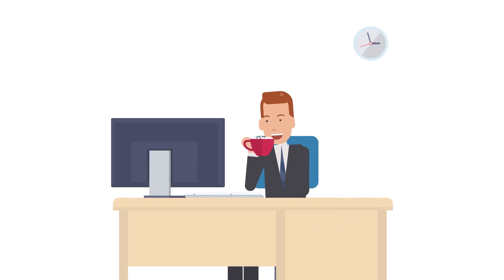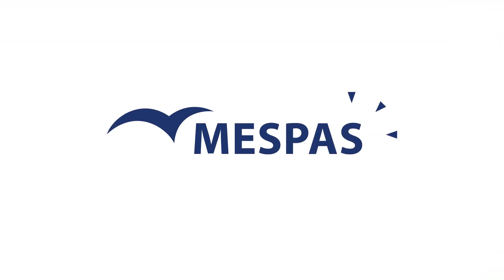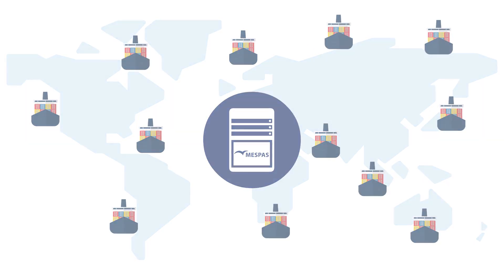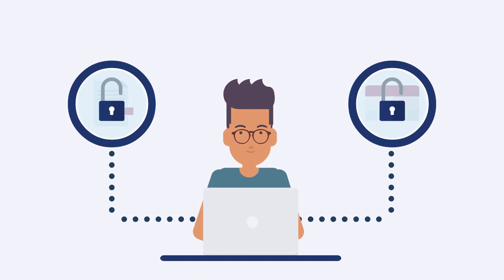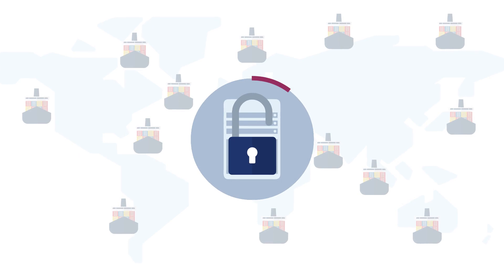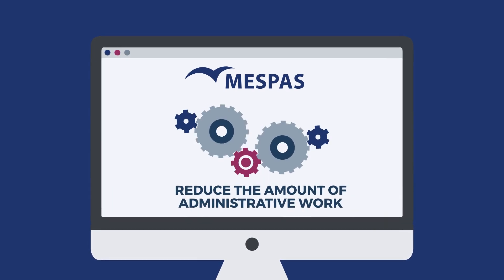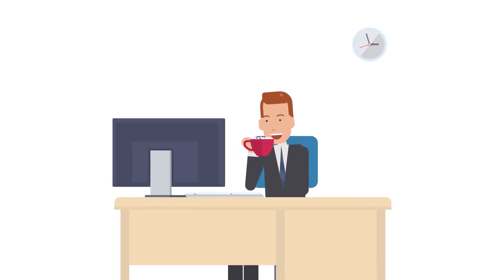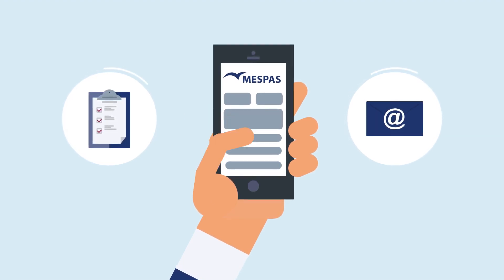MESPAS maritime software - unique data management solution explained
Imagine software that vastly reduces the amount of administrative work involved in procurement contracts. Software that enables 90% time savings for suppliers, 60% for ship managers. Software that is secure, based on a banking model. Software that eliminates inconsistencies and misunderstandings. The key to this system is the MESPAS global database in the cloud, a unique maritime software solution for data management. Watch the video to find out more.